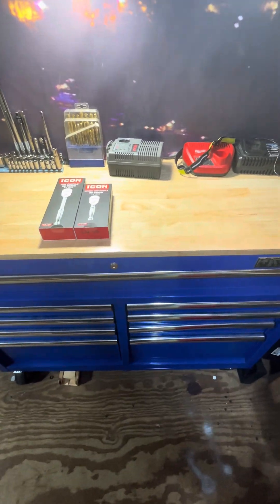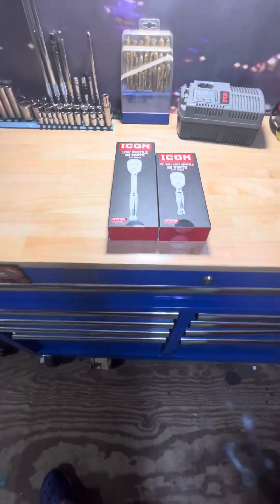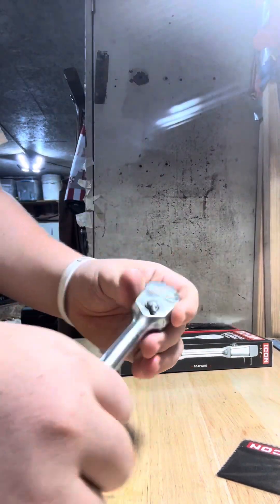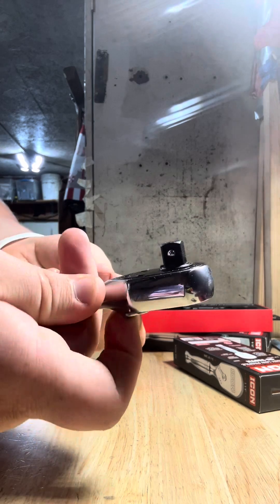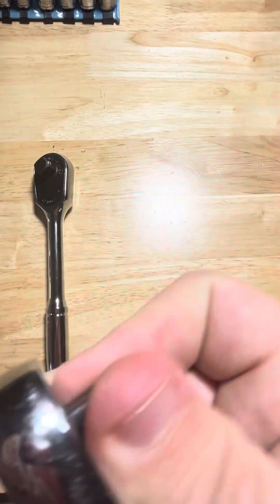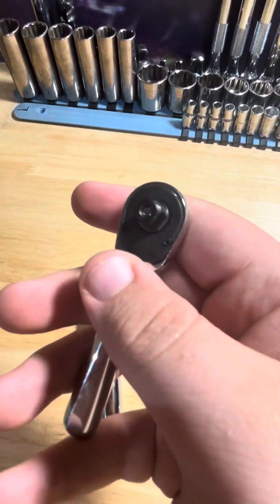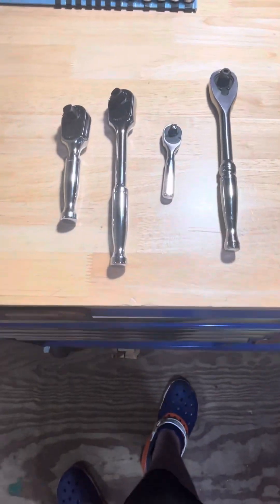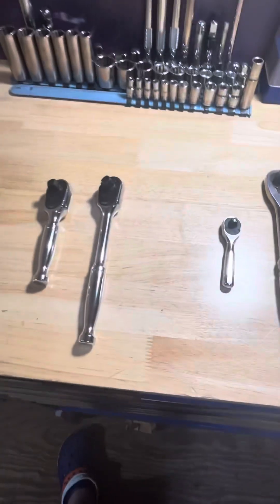Icon ratchet unboxing and first impressions